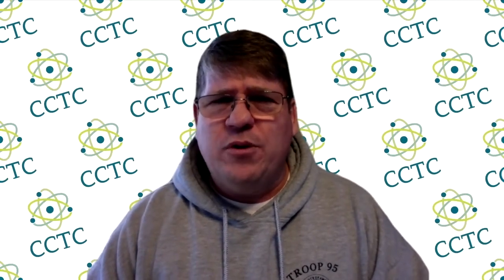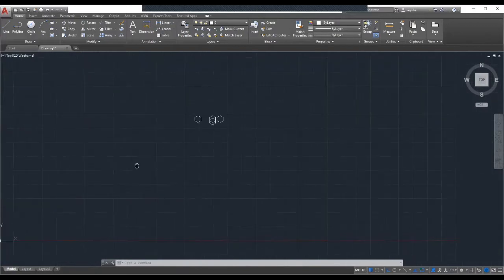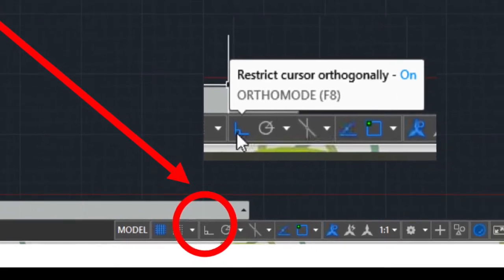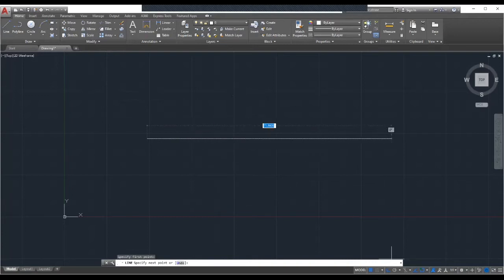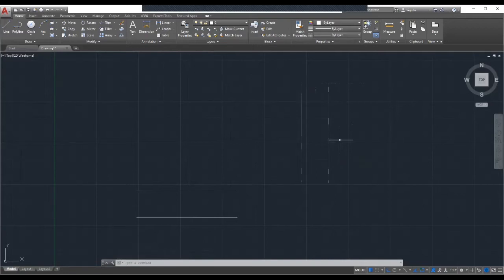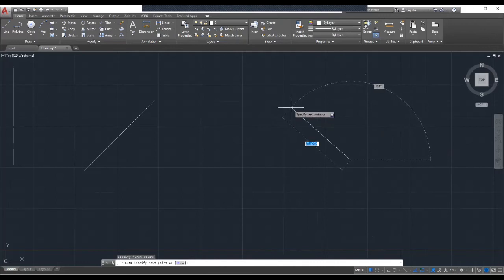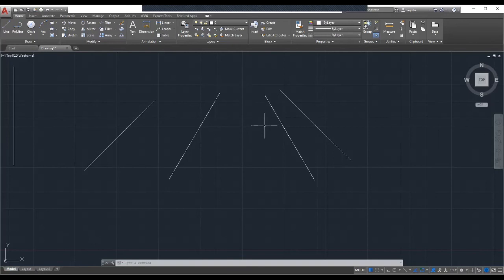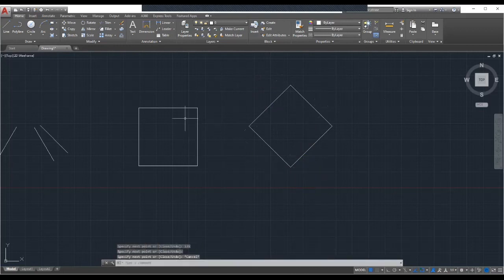AutoCAD Checklist Part 1: Making Lines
Caroline County Public School's Caroline Career and Technology Center's CADD program.

This video series is used to assist in completing the AutoCAD student Checklists.  This goes over the very basic fundamentals of AutoCAD

Students should follow the checklist step-by-step to familiarize themselves with AutoCAD.  If they have issues, this video will aid in answering any questions